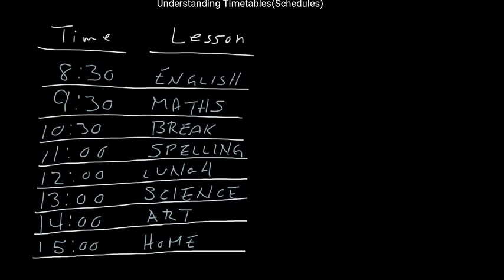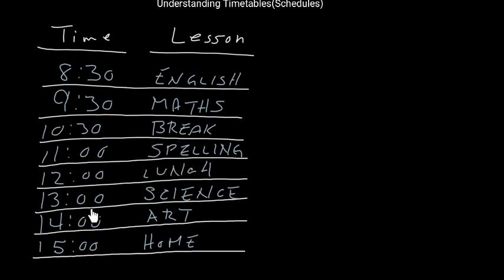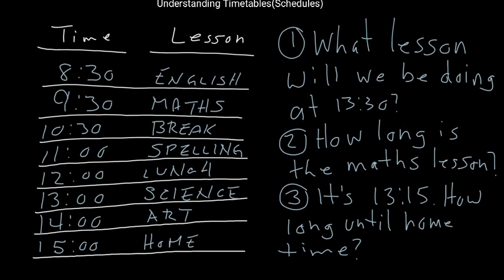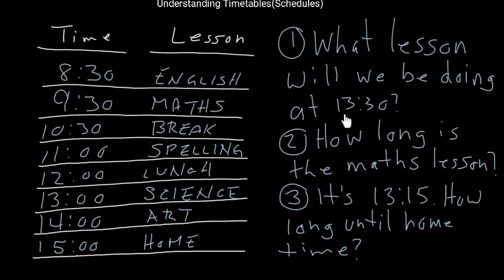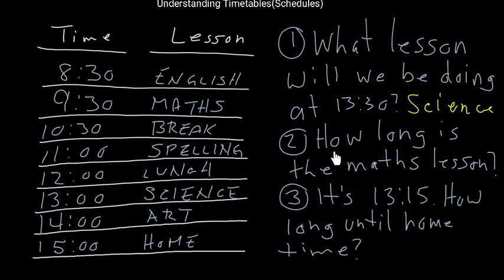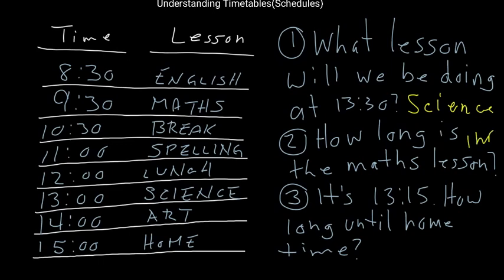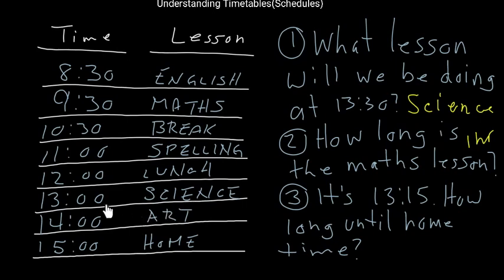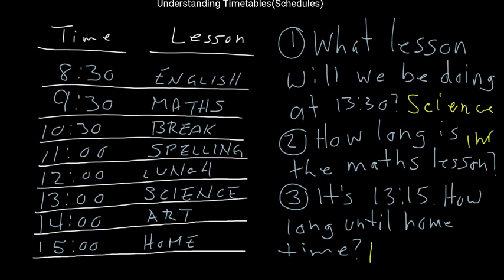Understanding timetables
Understanding simple schedules and timetables